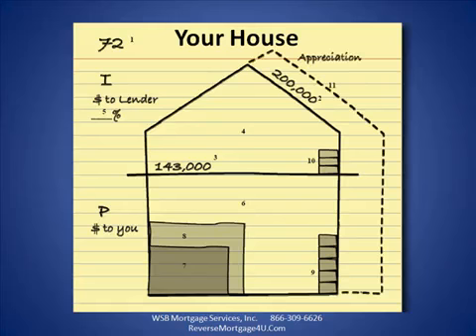How A Reverse Mortgage Works